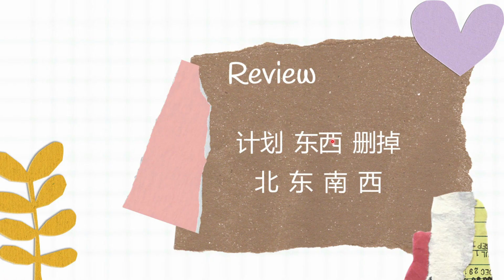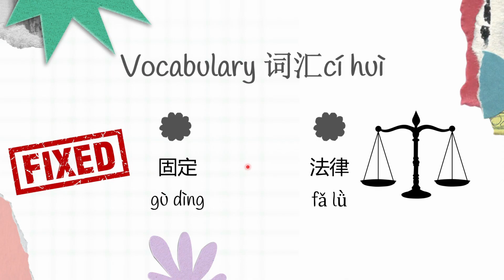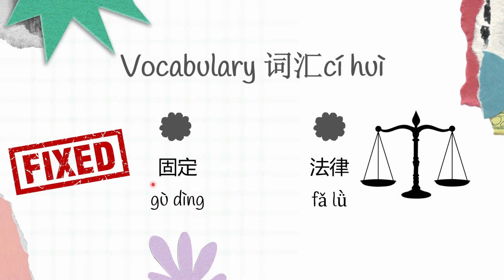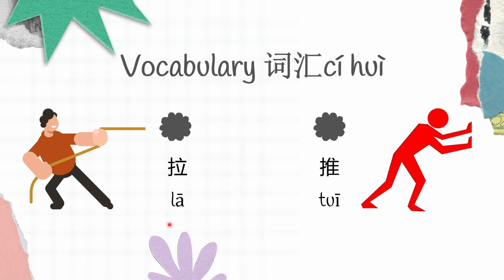Basic Chinese Lesson 50